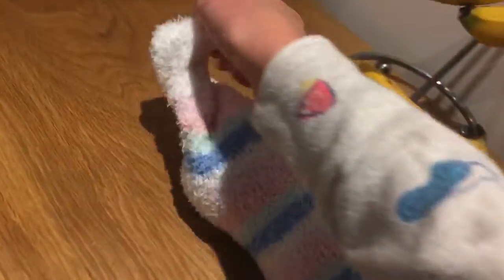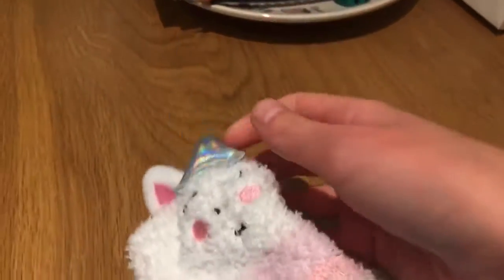This is so cute!!!!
What the heck apples 🍎🍎🍎🍎🍏🍏🍏🍏🍏 in unicorn 🦄 socks!